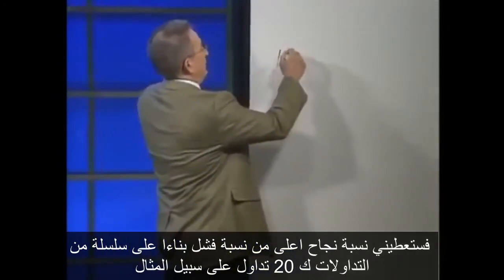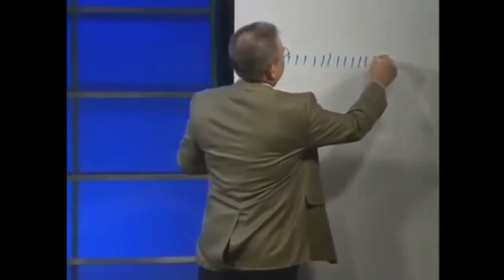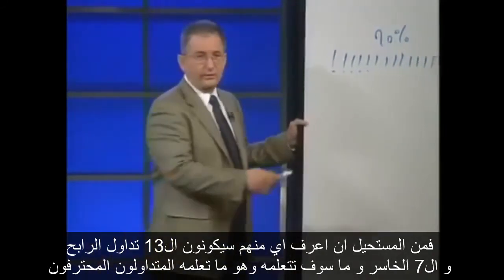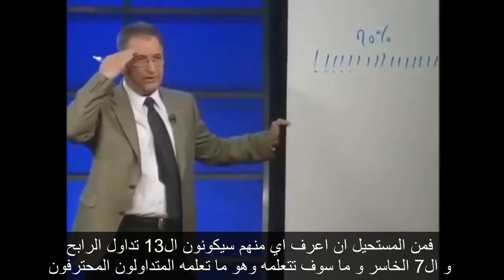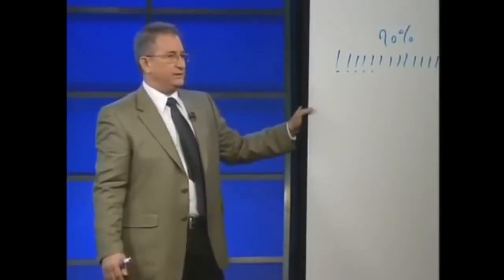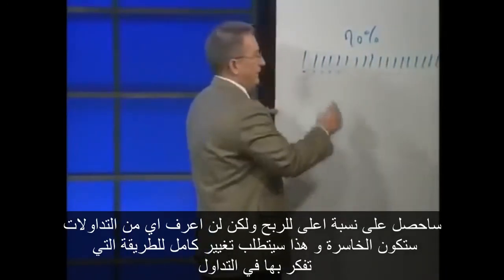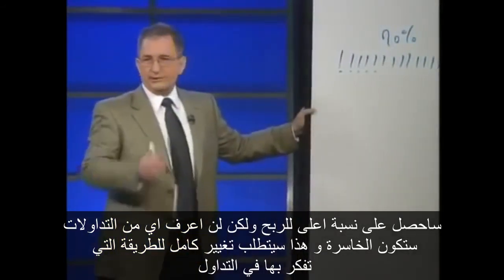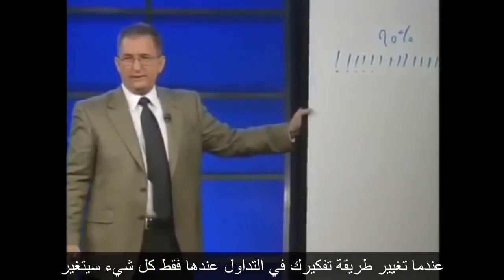كيف تفكر كالمتداول المحترف -مارك دوغلاس - الجزء الخامس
في الجزء الخامس من هذه السلسلة الرائعة سيتكلم مارك اكثر عن الفرق بين الطريقة التي يفكر بها المتداول الهاوي و الطريقة التي يفكر بها المتداول المحترف. كذلك سيتحدث عن اهمية تداول الاسهم من منظور يكاد يكون غير مبالي لكي نتخلص من الخوف في التداول, اذا كانت لديك تجربة حتى لو كانت بسيطة في التداول فبالتاكيد واجهت بعض المخاوف عند الدخول في التداول قد يتسبب هذا الخوف في اجبارك على الخروج من التداول لترى السعر يذهب بسرعة الى الهدف الذي قد حددته في خطتك للتداول.